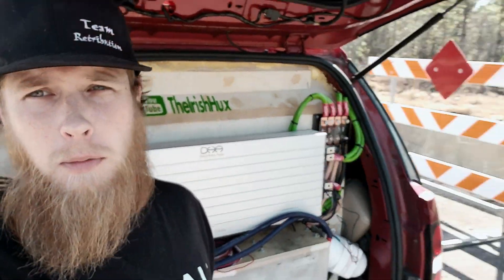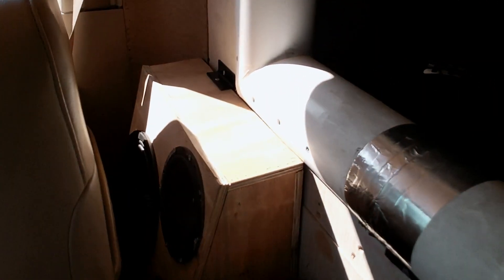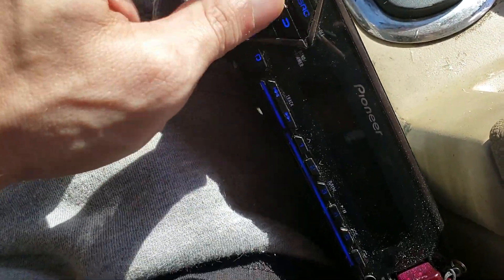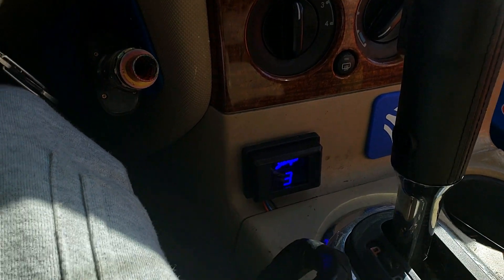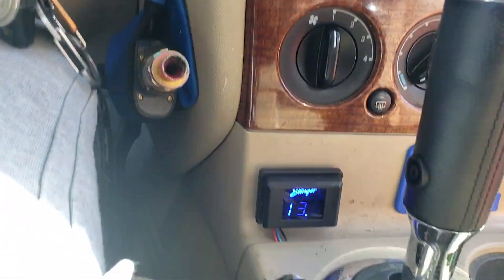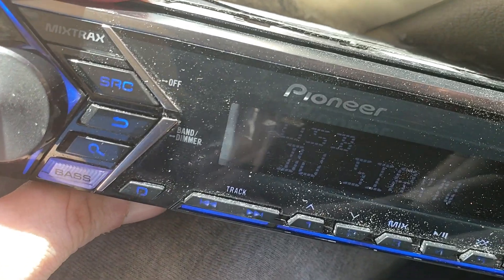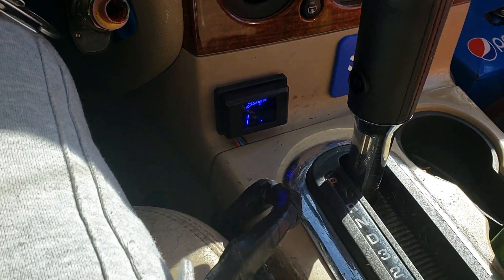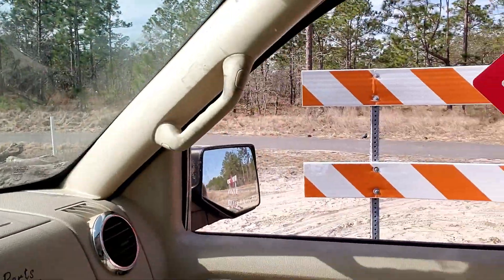Voltage Drop Testing | Mechman Alternator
In this video I am testing the voltage drop of my current set up. I have a new alternator ordered and on the way. I wanted to do some before and after testing with simply fully charging my lithium.
Build consist of
4 Deaf Bonce DB-SA315's
1 DeepHitters 9k
200ah Lipo Lithium
1 Deaf Bonce MA 150.4
1 Sundown Audio 50.4
4 Crescendo PXW 10's
2 Crescendo FT1 Super Tweeters
1 Mechman 240 (CES 370 on the way)